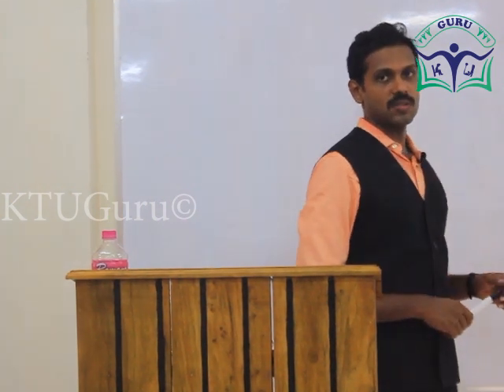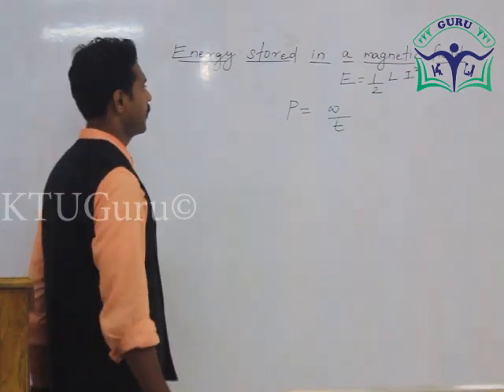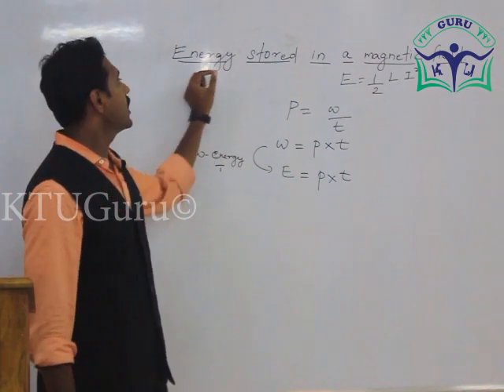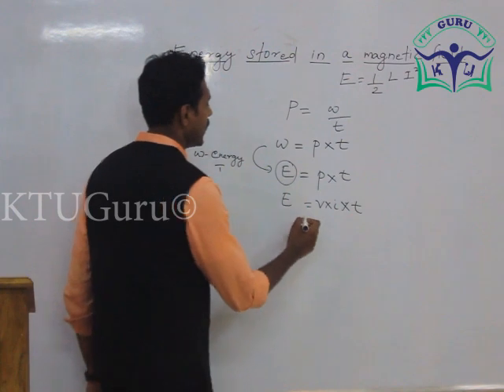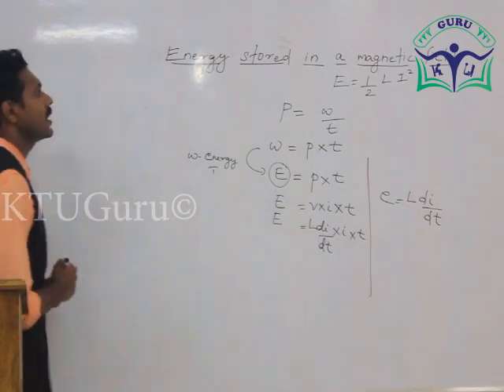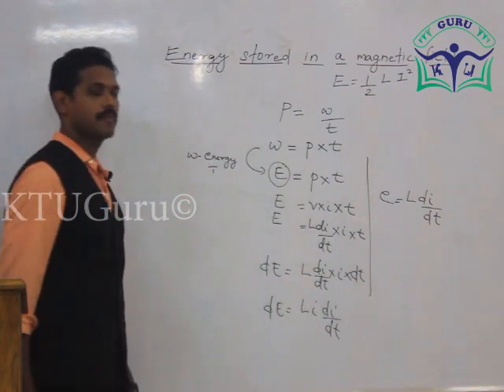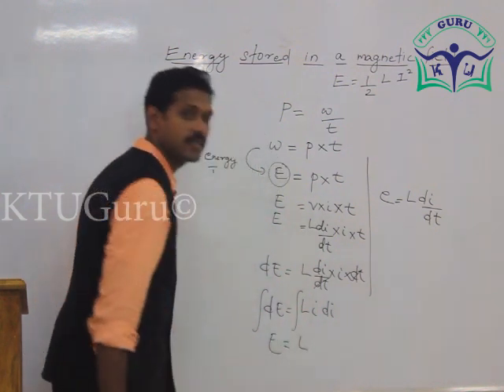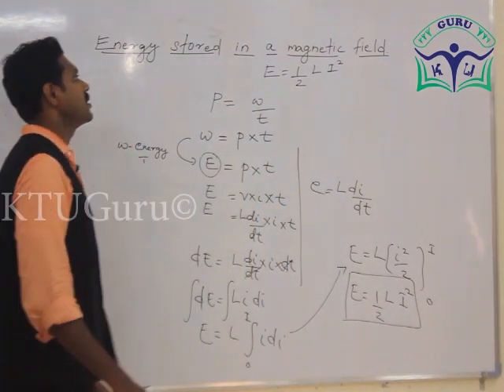Energy stored in a magnetic field | Engineering Lectures | Electrical | M2 | Btech | KTUGuru | KTU